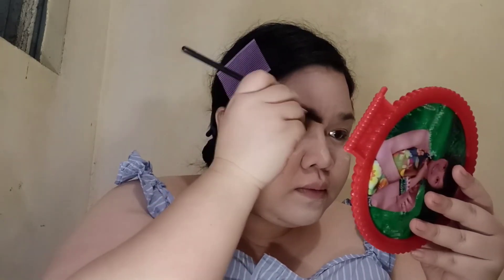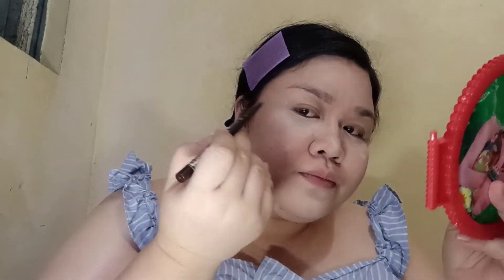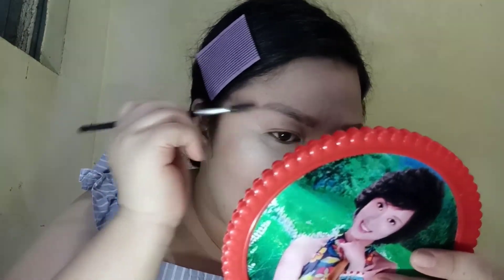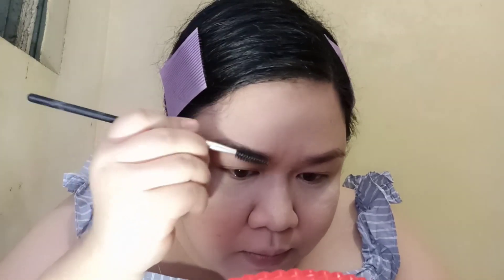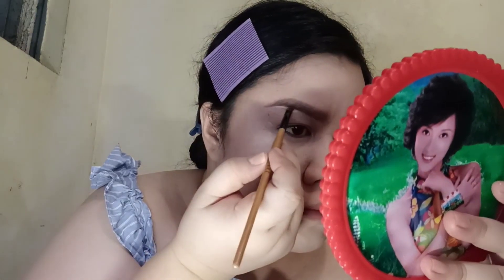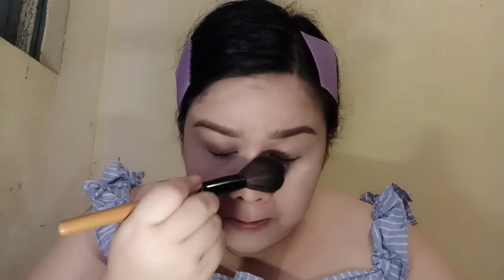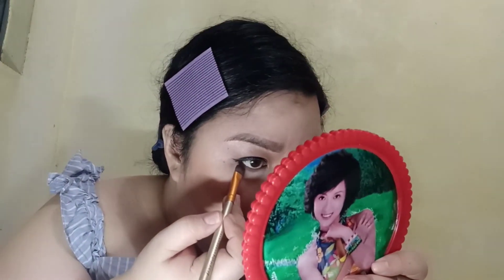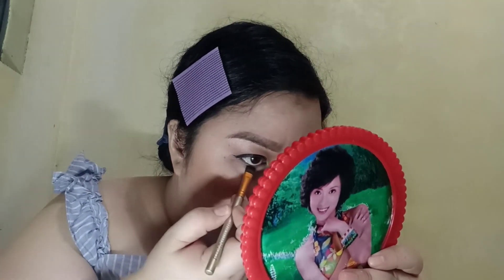Simple Makeup Tutorial | JoyVlogs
Hello mga dzai. I hope you liked watching my video.